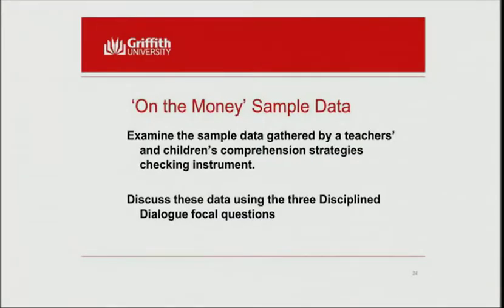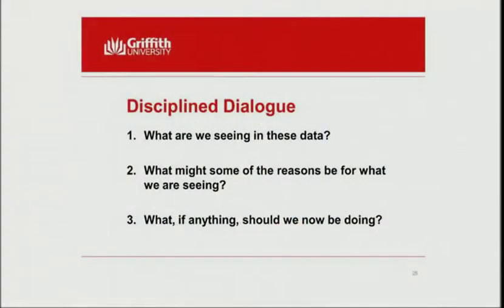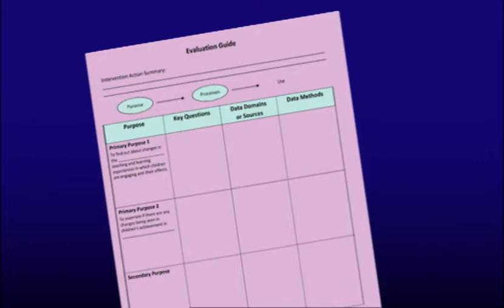Pall Mod 5 Session 4 Neil Dempster 1